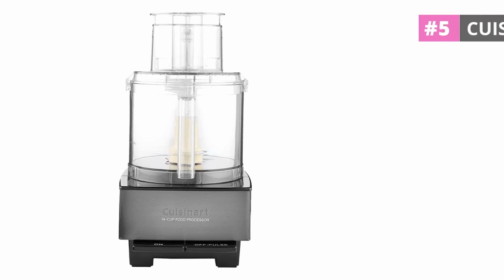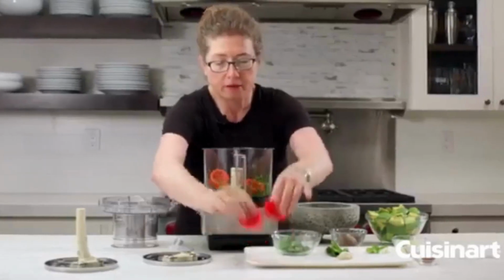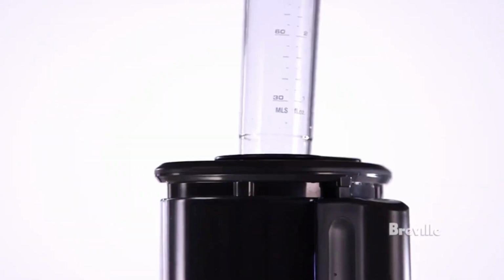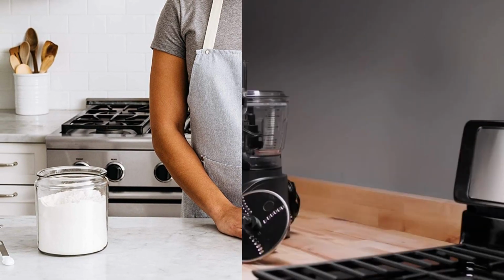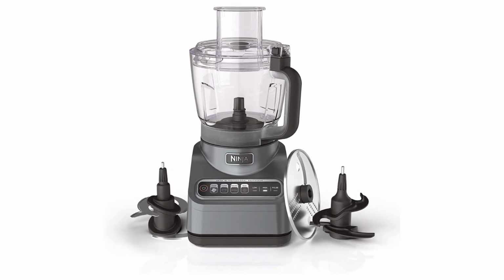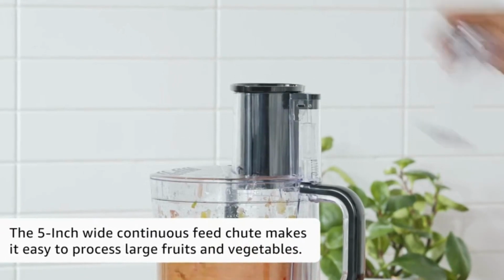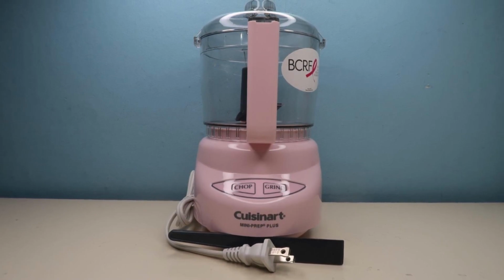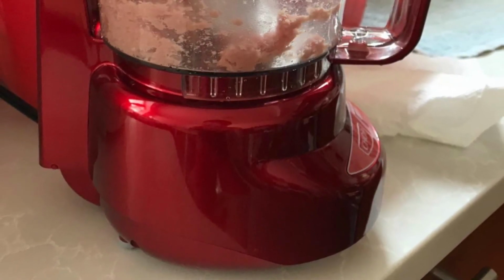Top 5 Best Food Processors In 2024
Are you looking for the best food processors? If so, you've come to the right place! In this video, we are going to take a look at some of the best food processors on the market and help you choose which one is best for your needs. We will also give you a few tips on how to get the most out of your food processor and make some delicious recipes.

Best Food Processors In 2023

 Best Food Processors In 2024
Top  Food Processors In 2024
Top 5 Food Processors In 2024
Top 10 Best Food Processors In 2024